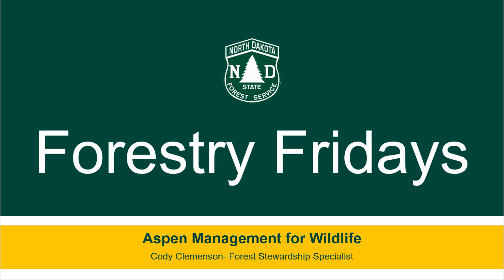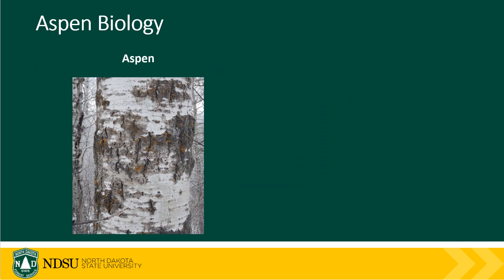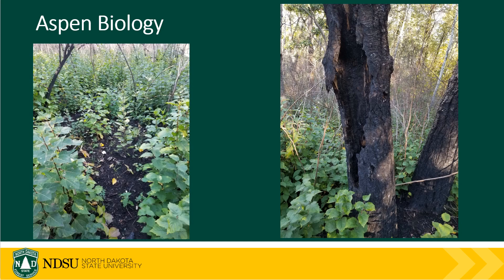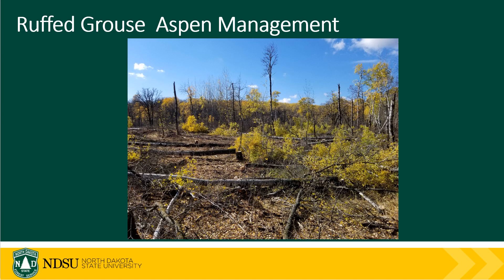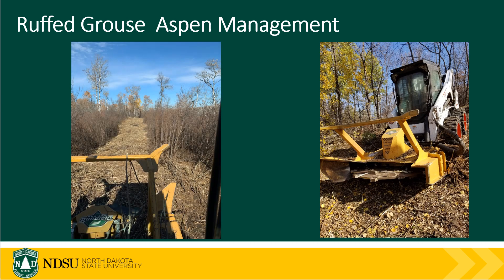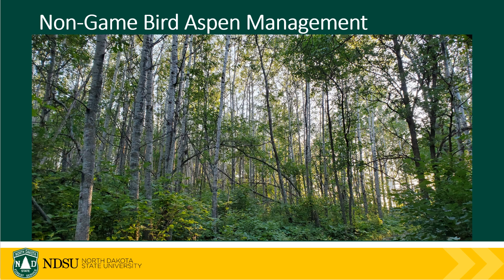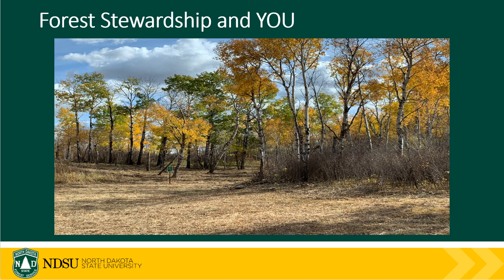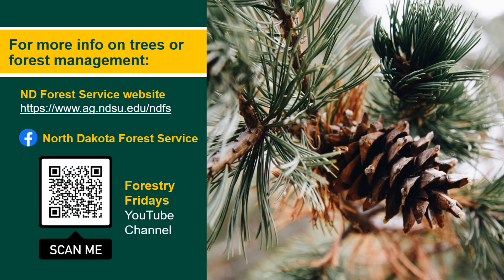Aspen Management for Wildlife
There are many species of wildlife that are forest dependent and thrive in aspen forests. These trees directly provide food, shelter, and other forms of habitat, so proper management help provide the perfect home for ruffed grouse, deer, songbirds, and more!